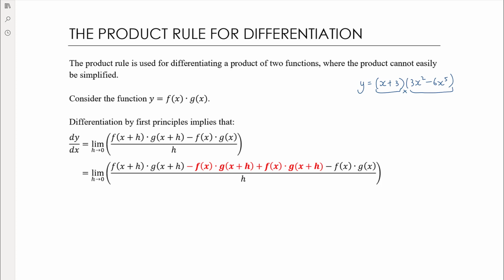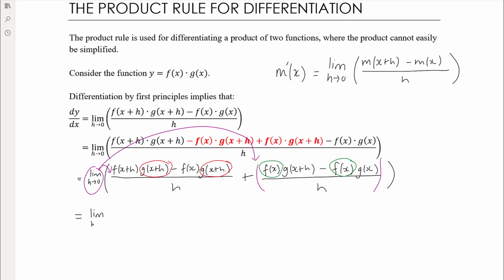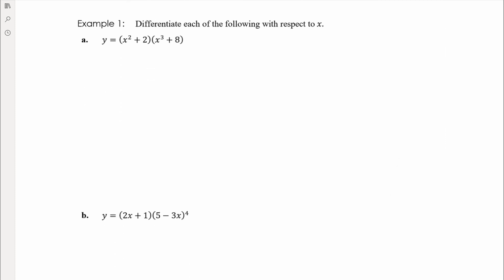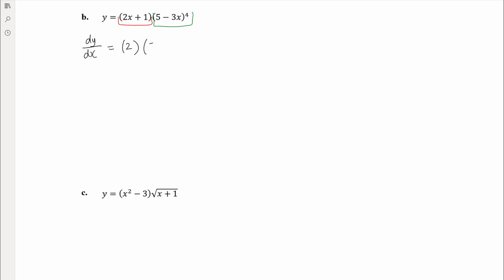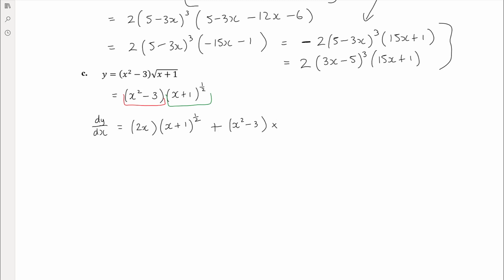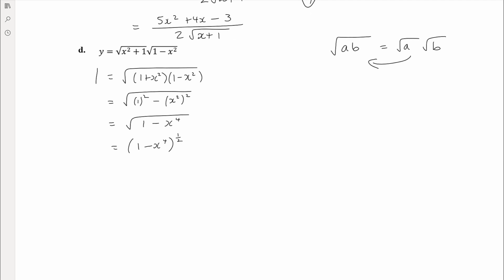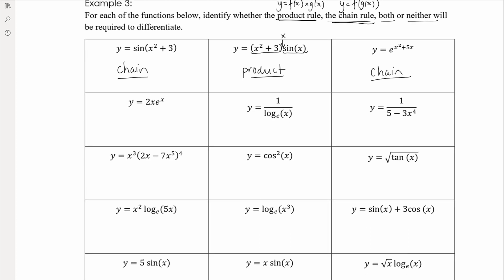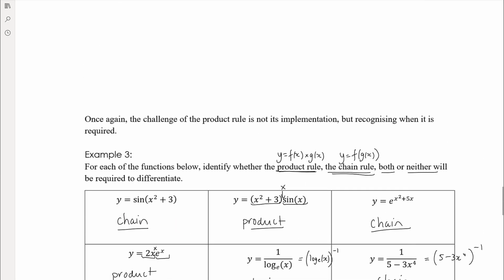The product rule for differentiation | Unit 3 and 4 VCE Maths Methods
My Year 12 VCE Mathematical Methods class are just commencing the Calculus area of study. This is the fifth in a series of videos on differentiation. Here we introduce the product rule, which is used to differentiate products of functions.